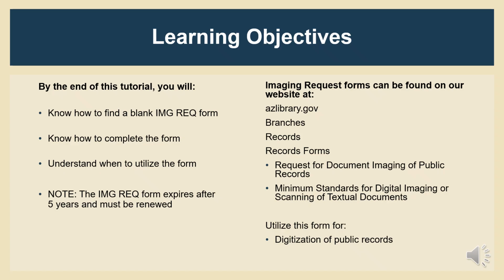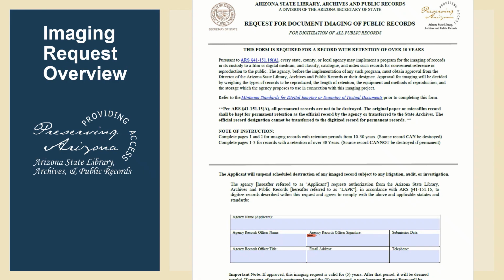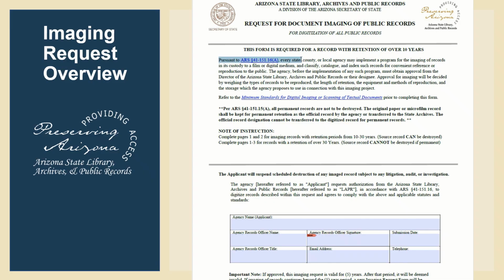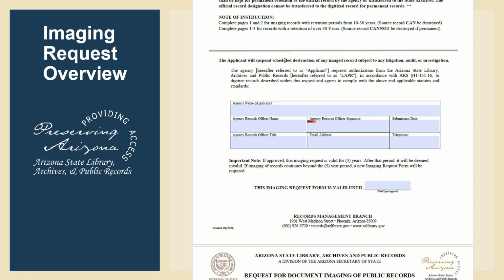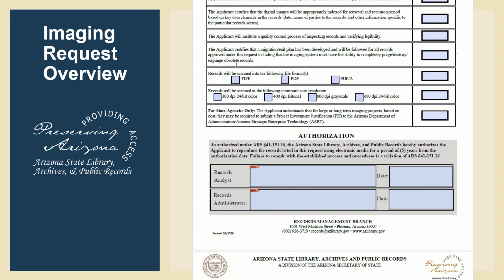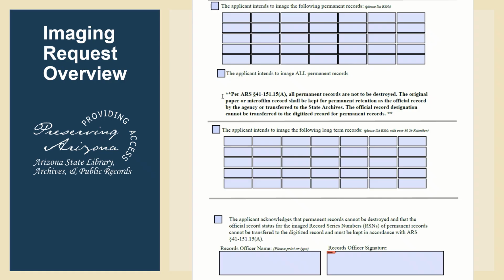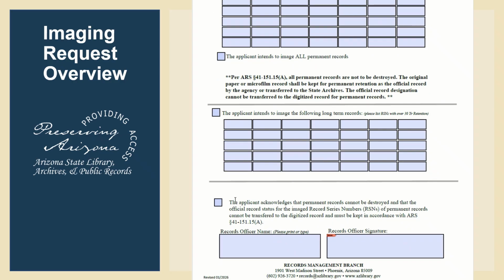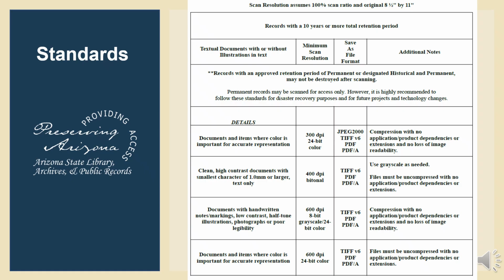IMAGING REQUEST FORM IMG REQ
How to complete the imaging request form and where to find it.